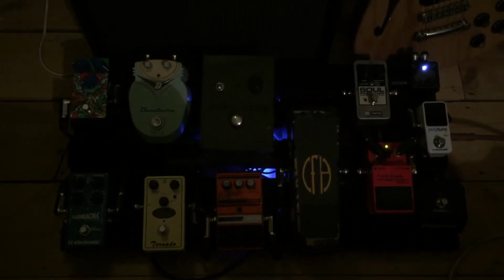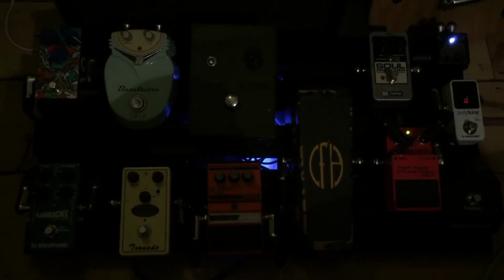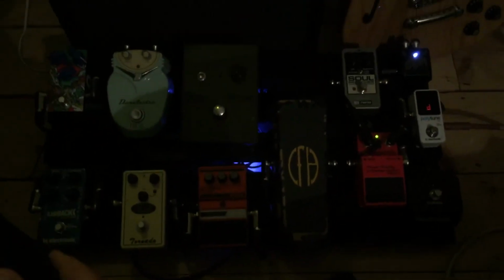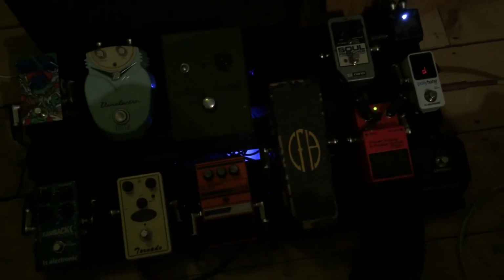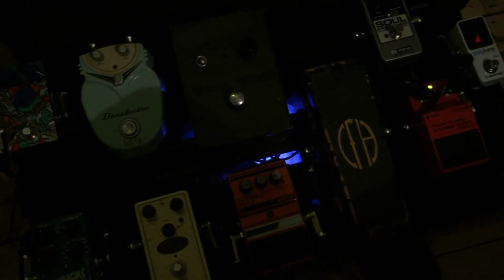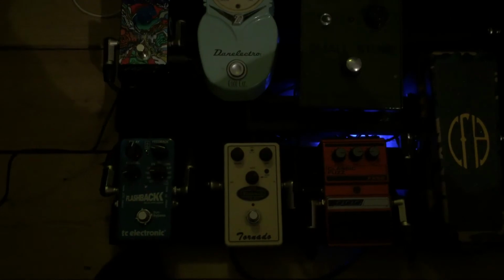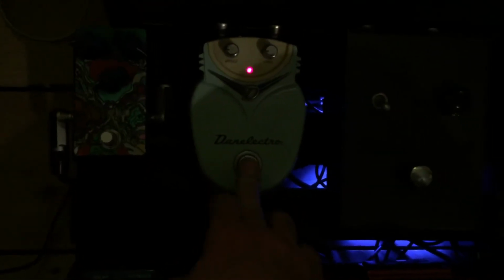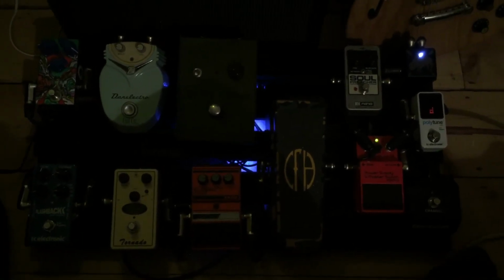My guitar pedalboard setup. Inc ehx boss dod Dunlop TC electronic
My first proper (ish) pedal board.
TC electronic Polytune mini - boss master switch - pedal projects bufferlo - electro harmonix soul preacher - Dunlop crybaby from hell - dod Classic fuzz - Rothwell tornado - electro harmonix small stone - Danelectro cool cat - Boo tremolo - TC electronic flashback - boss master switch - amp